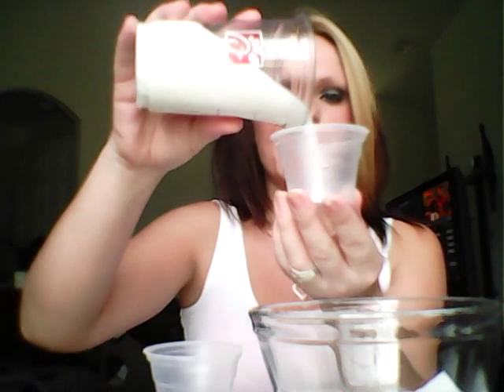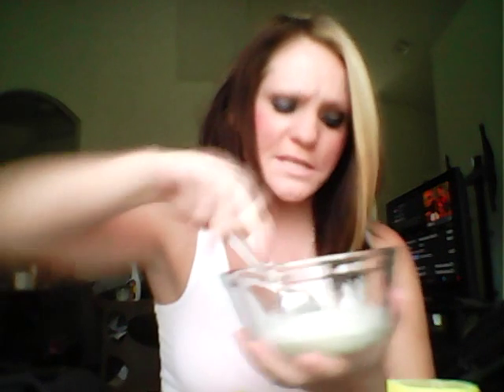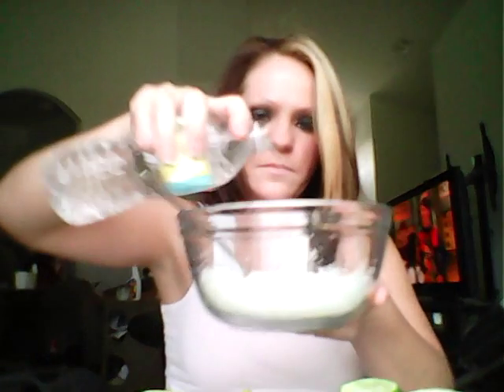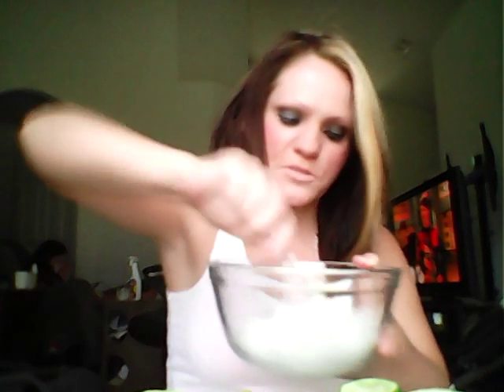Diy Lemon and Lime Sugar Scrub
You Will Need:
A lemon
A lime
Granulated Sugar
Green and Yellow Food Coloring
Mixing Bowl
Spoons
2 Little Cups
And watch the video to know how to make it!😊